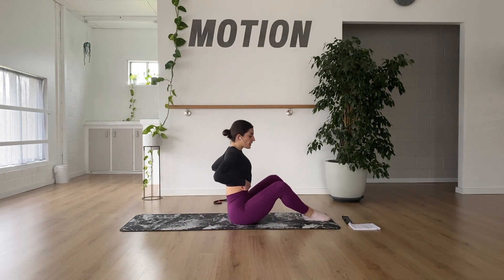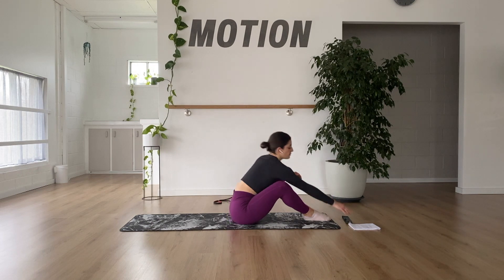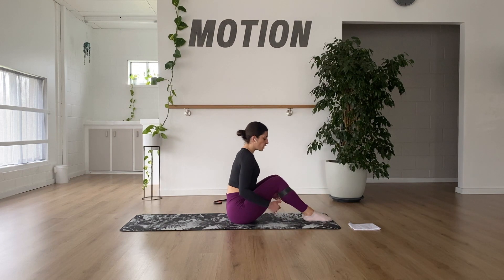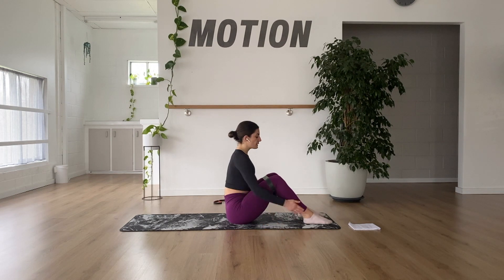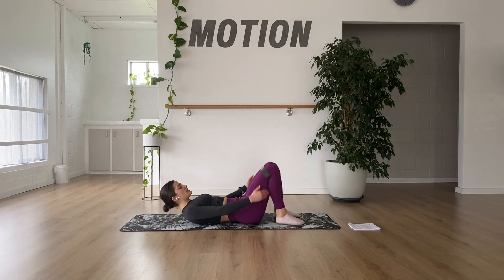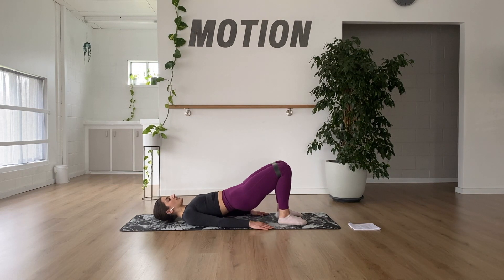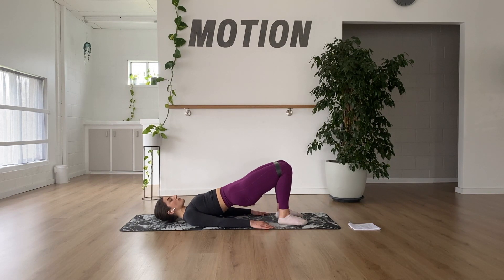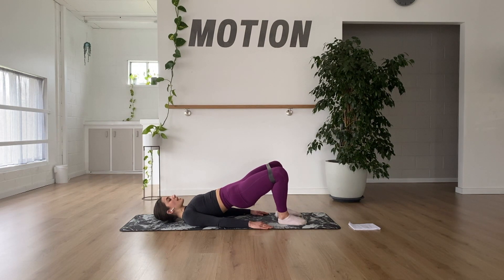How to: Banded Bridge Abductions